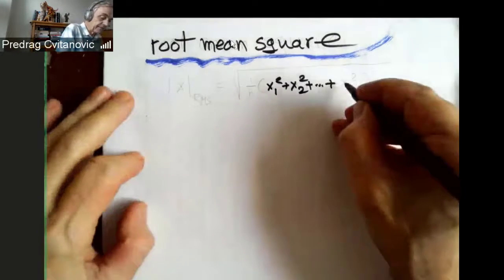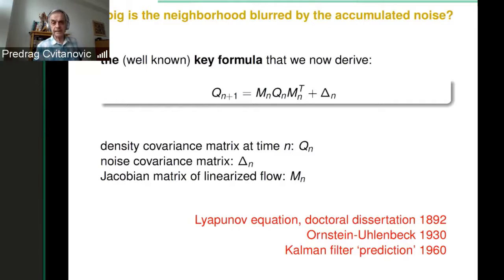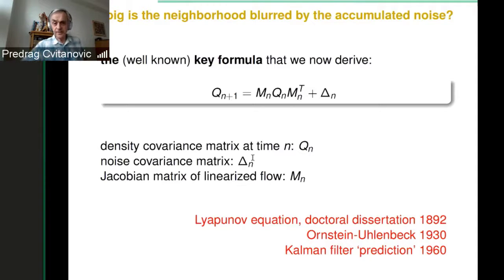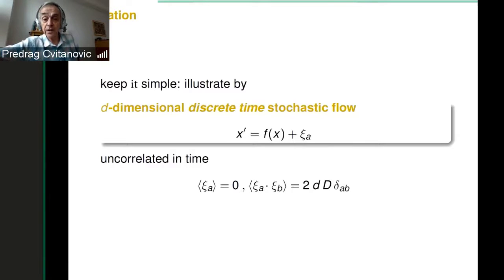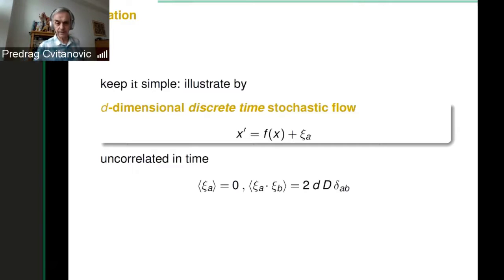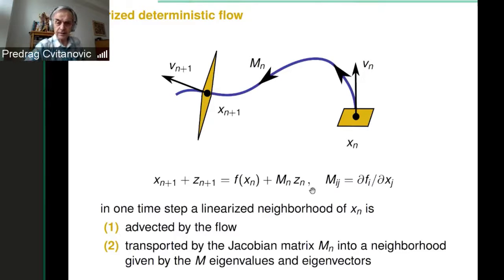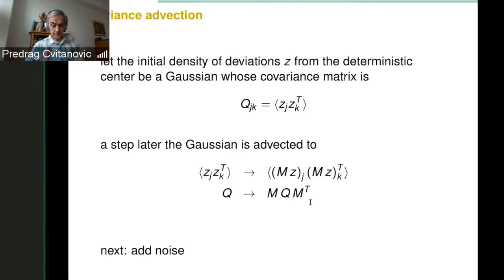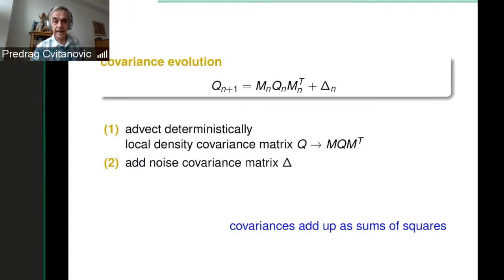Week 9 clip 9 - Covariance evolution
Instructor: Predrag Cvitanović
ChaosBook.org/~predrag/courses/PHYS-6124-20
Aug 18 to Nov 24 2020, BlueJeans Meeting TT 09:30 - 10:45

YouTube.com/playlist?list=PLVcaOb64gCp-J115RvfOhE1Yb4s584Mho

covarEvol.mp4